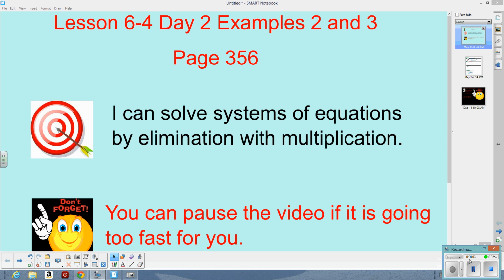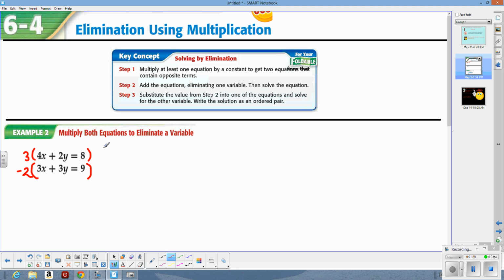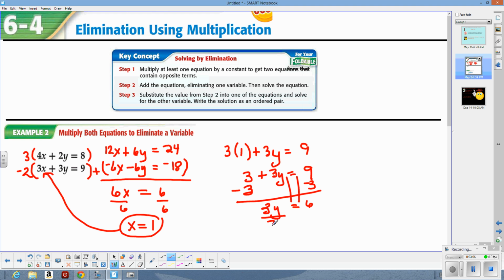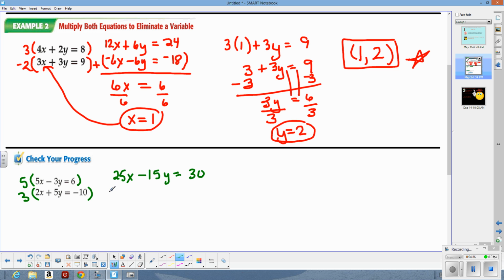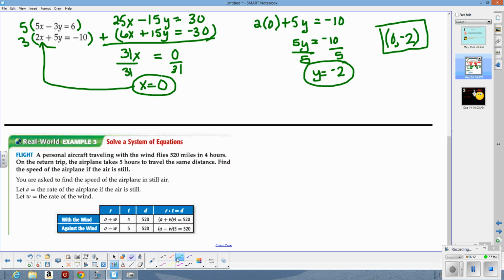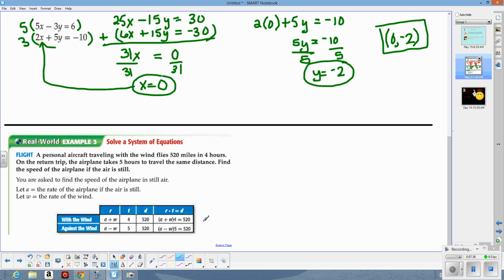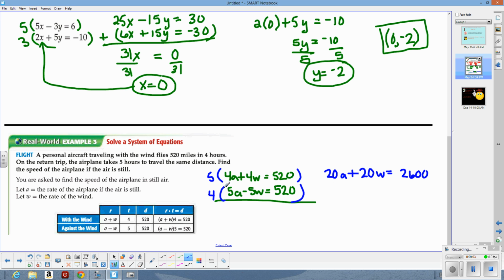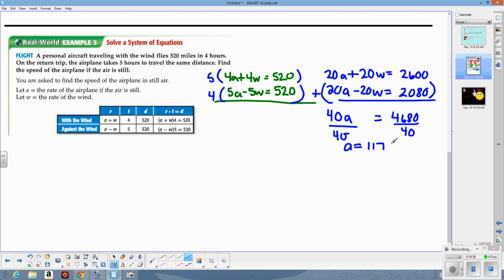Algebra 6 4 Day 2 Ex 2 3